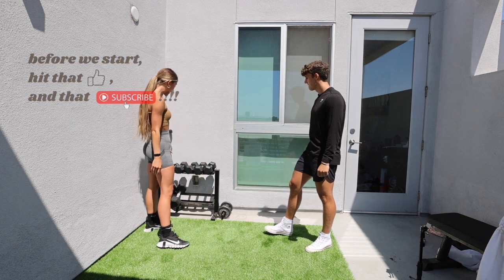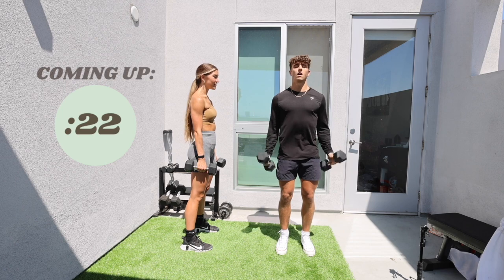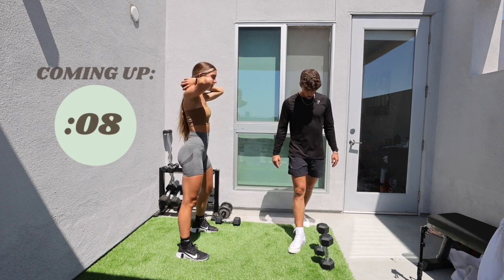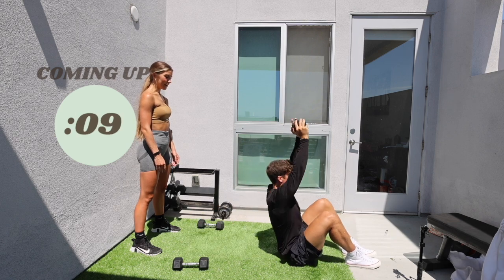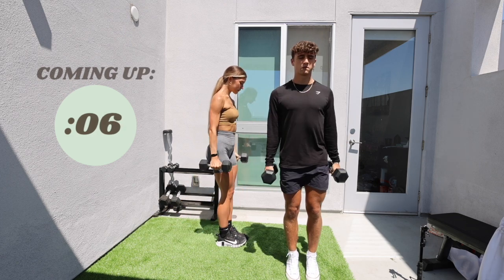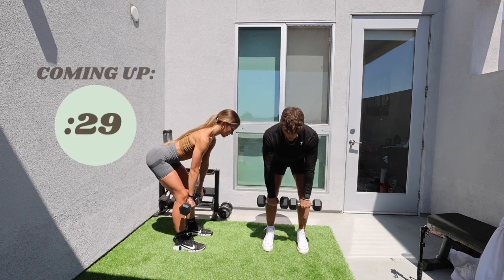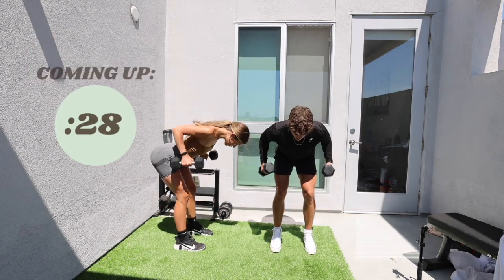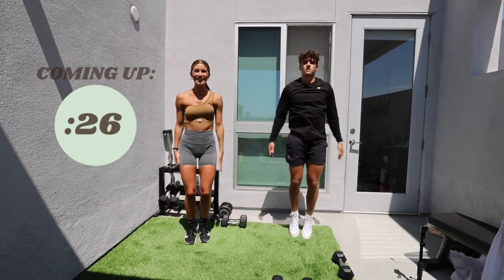Full Body Shred Workout | 30 Min. | Dumbbells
Workout with us! All you need is 30 minutes of time & a set of dumbbells! This one will get you sweating & burning quickly as we move through lots of different exercises, it goes by SO fast because its actually FUN!

Socials:
Bryn's IGs: